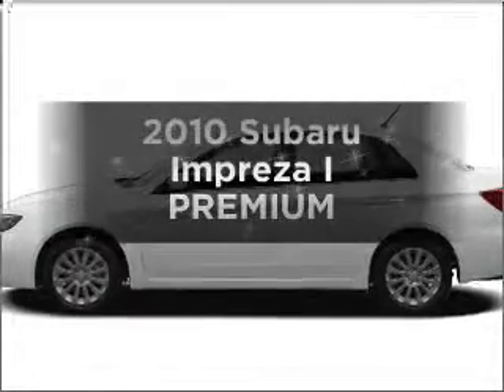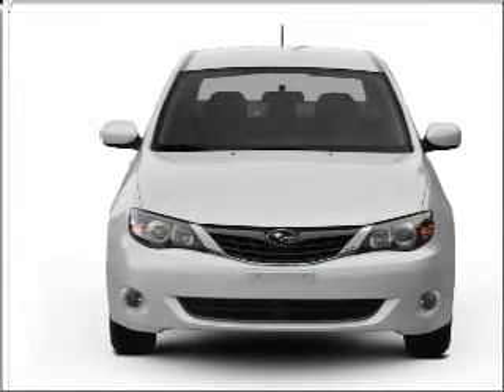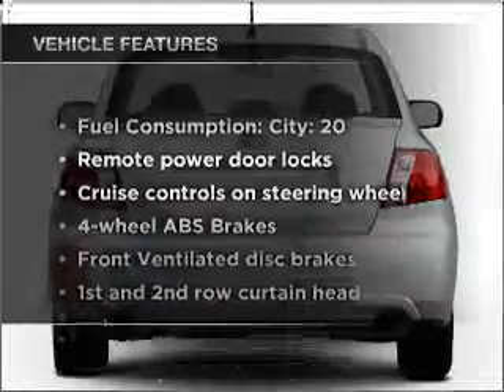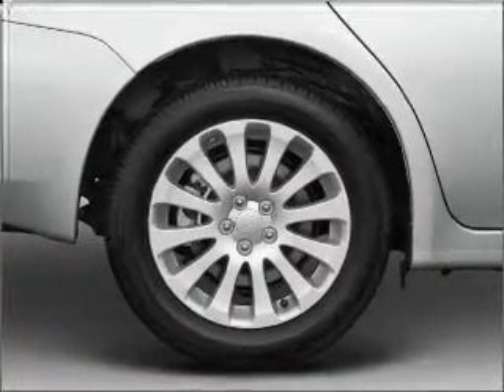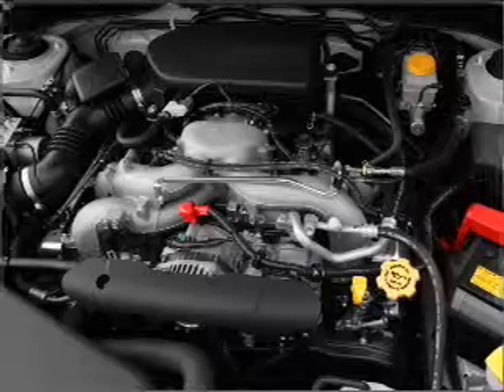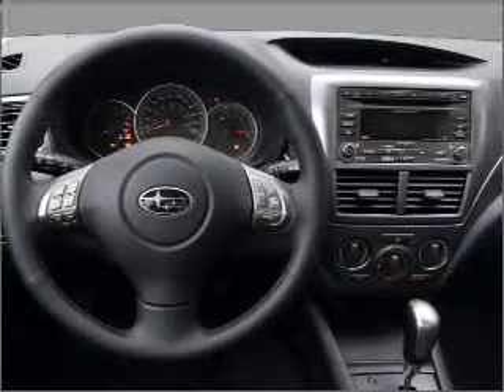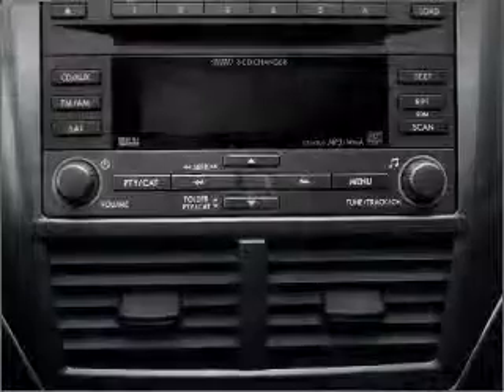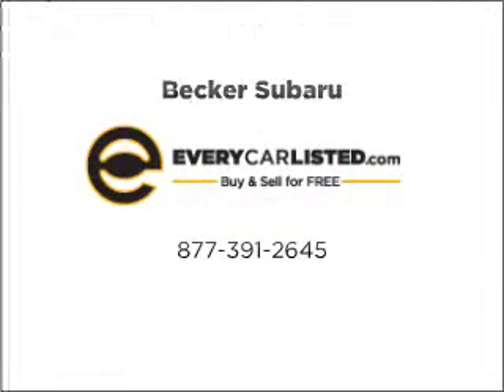2010 Subaru Impreza - Allentown PA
Year: 2010
Make: Subaru
Model: Impreza
Trim: I PREMIUM
Engine: 2.5 liter h4 16 valve
Transmission: Automatic
Color: Obsidian Black Pearl
Mileage:
Address:
4611 Hamilton Blvd